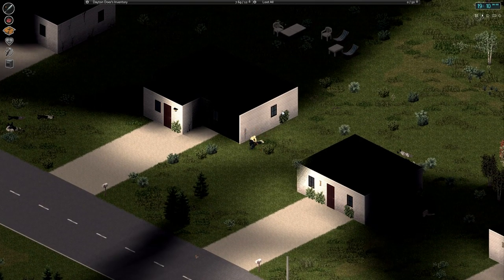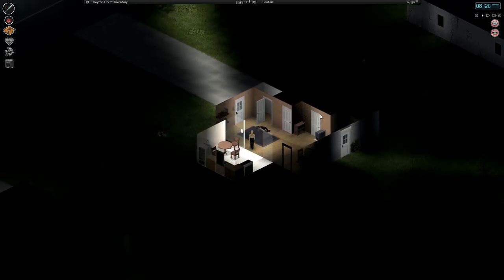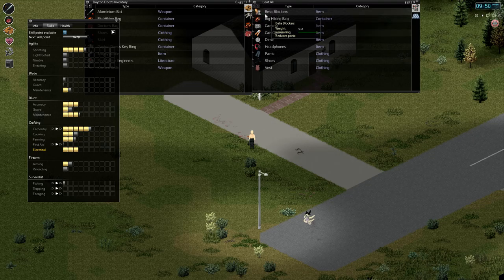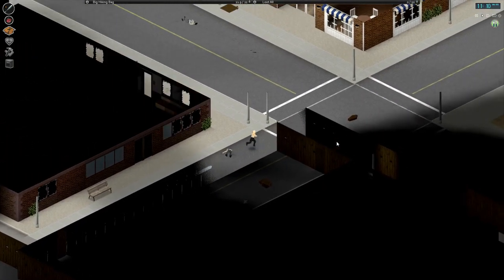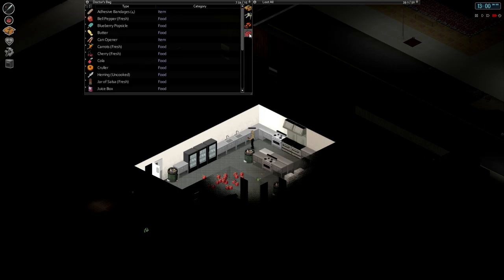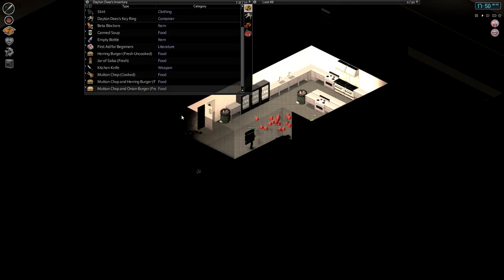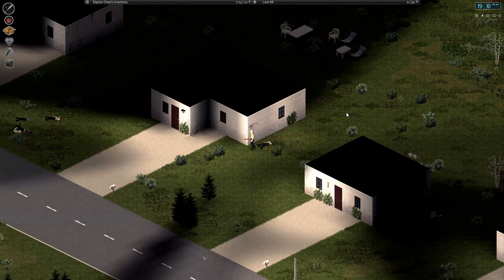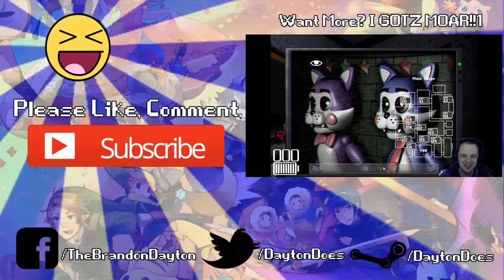Project Zomboid Solo: Day 44. Getting Reacquainted With My Neighborhood Again (Steam PC Gameplay)